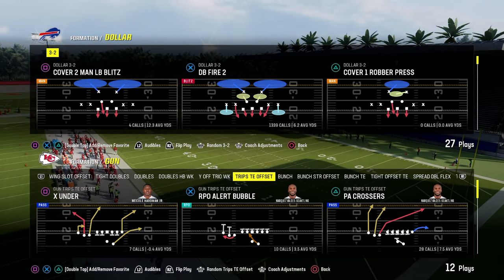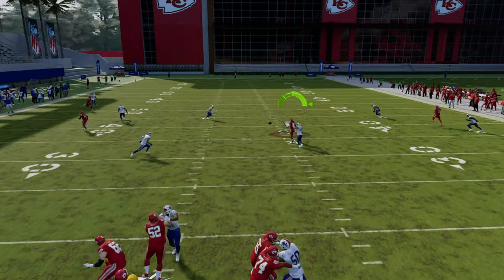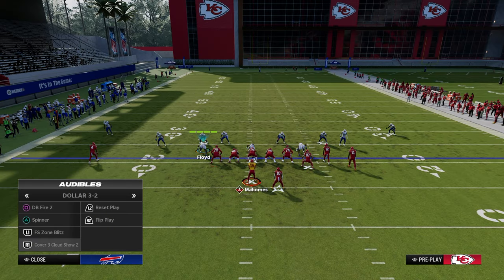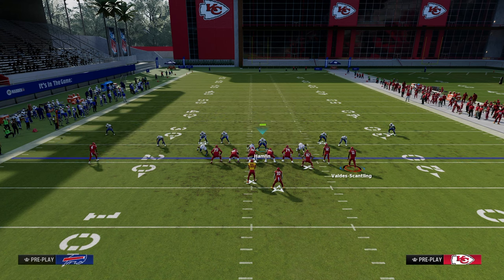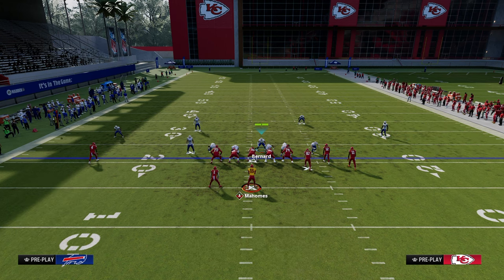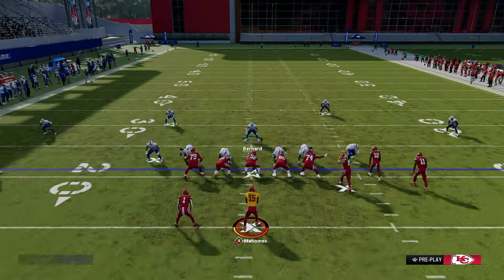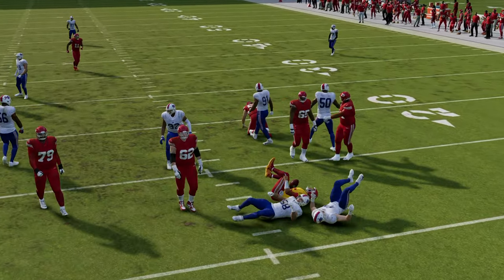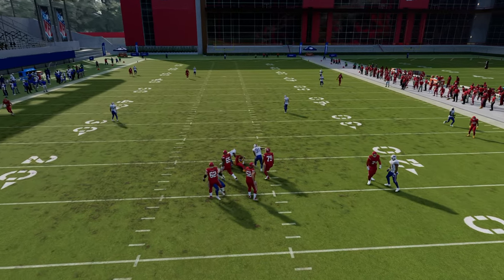The MOST LOCKDOWN BLITZ COVERAGE